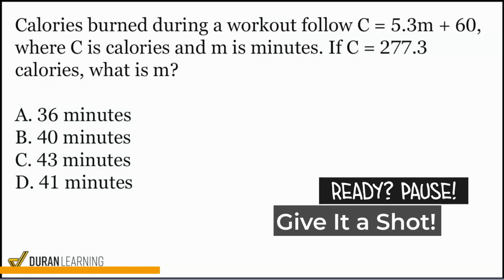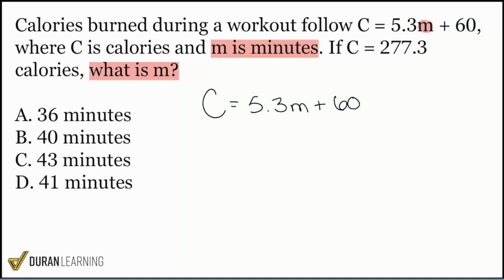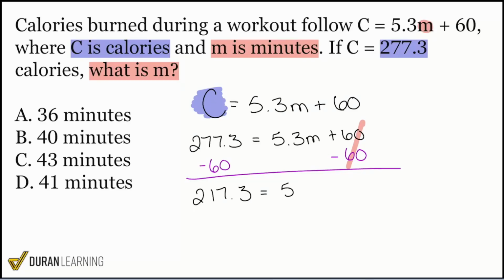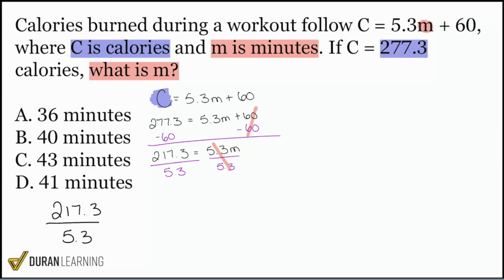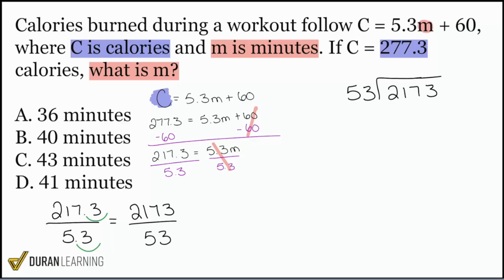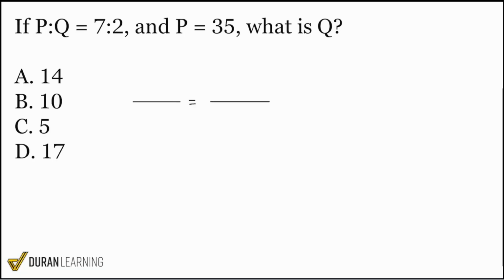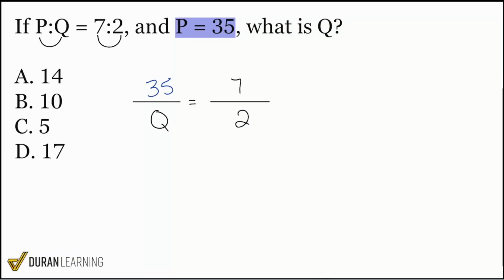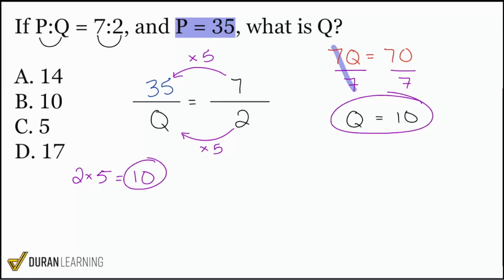FTCE General Knowledge Math: Solving Linear Equations & Ratios | Practice Problems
What's going on, my math party people! Welcome back to the Duran Learning ASVAB channel — and today we're switching gears for all you aspiring Florida teachers out there getting ready to crush the FTCE General Knowledge Math test!

In this 9-minute session, Coach Anderson walks you through two high-yield practice problems that directly target real competencies tested on the FTCE GK Math exam. Whether you're taking the test for the first time or going back for another shot, these are exactly the types of problems you need to master.

📚 COMPETENCIES COVERED:

⏱️ 0:00 — Solving Linear Equations in Real-World Contexts
A workout burns calories using the formula C = 5.3m + 60. If C = 277.3, find m.
→ Unit: Knowledge of Algebraic Thinking and the Coordinate Plane
→ Skill: Determine and solve linear equations algebraically in real-world problems.

⏱️ 6:05 — Ratio and Proportion Problems
If P:Q = 7:2 and P = 35, what is Q?
→ Skill: Solve problems involving ratio and proportion in real-world contexts.

✏️ PRACTICE TIPS FOR FTCE GK MATH:
• Always identify what the variable represents before solving — the test loves real-world word problems!
• For ratio problems, set up a proportion and cross-multiply. Keep your units consistent.
• Work through each problem step-by-step and don't rush — partial credit doesn't exist on multiple choice, so accuracy matters.
• After watching, pause the video and try each problem on your own before Coach Anderson reveals the answer.

The FTCE General Knowledge Math section tests your ability to apply math concepts to realistic scenarios — just like the two problems in today's video. Consistent practice with these competency-aligned questions is the fastest path to passing.